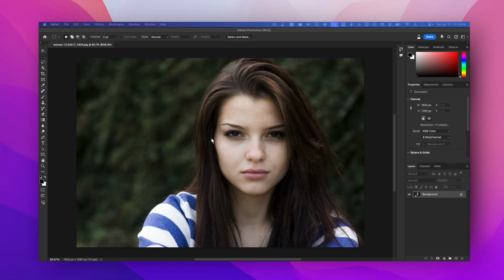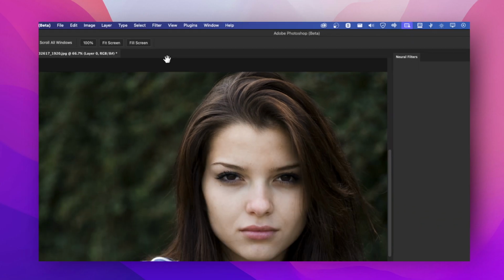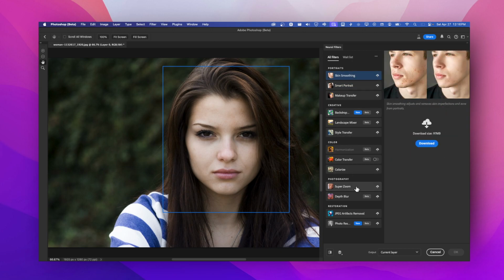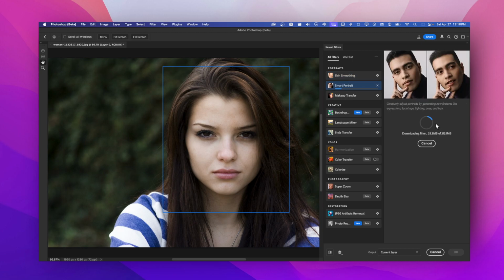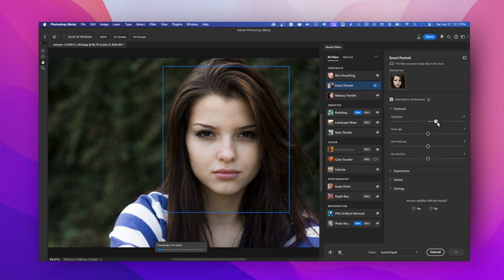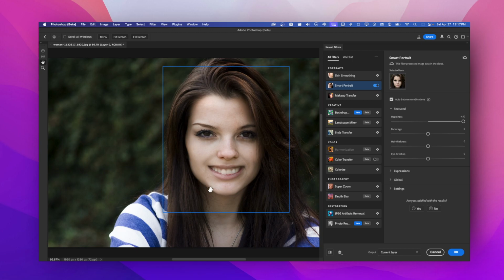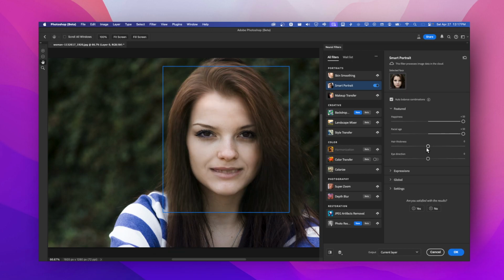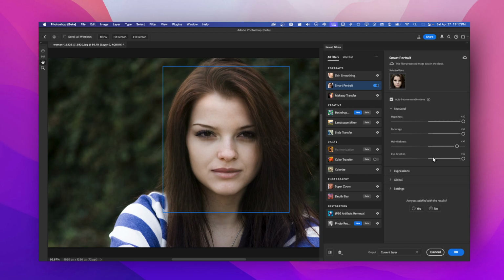How To Make Someone Smile In Photoshop In 2024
In this video I'm gonna show you how to make someone smile in photoshop share this photoshop tutorial with your friends that is about photoshop add smile

add smile to face in photoshop
from sad to smile in photoshop
change in photoshop smile